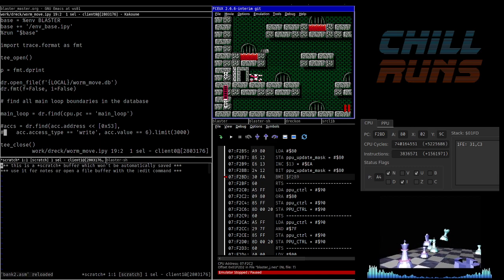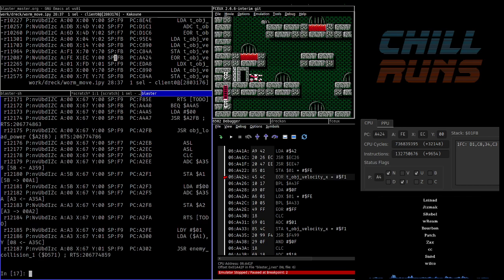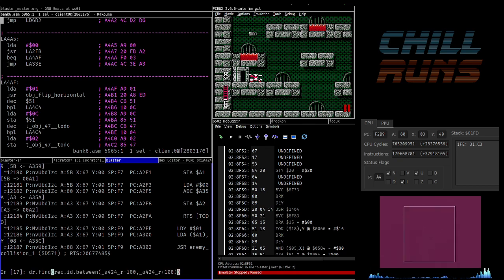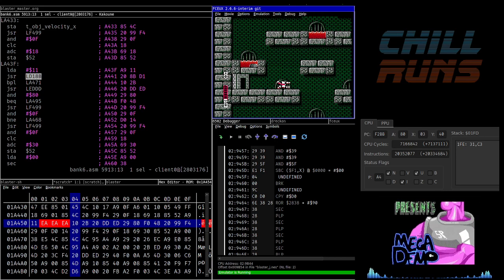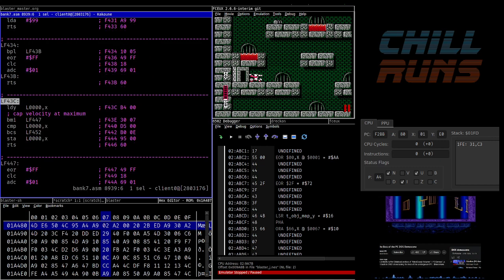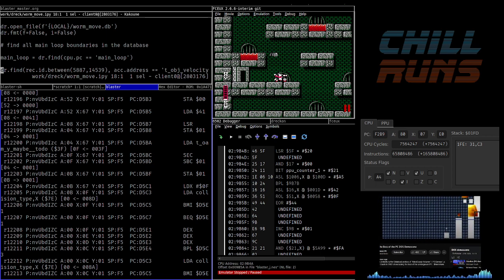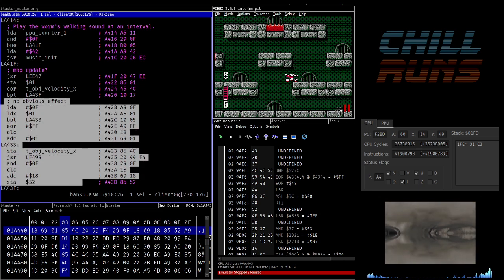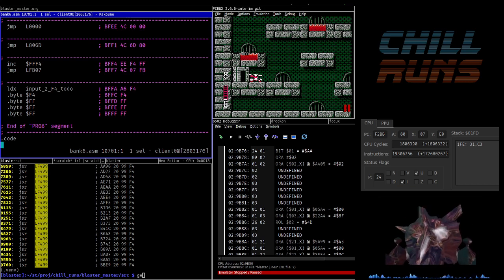Blaster Master ROM hacking/disassembly stream 2023-06-15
More disassembly of Blaster Master for the NES. In this stream, I started looking into the code that controls enemy behaviors.